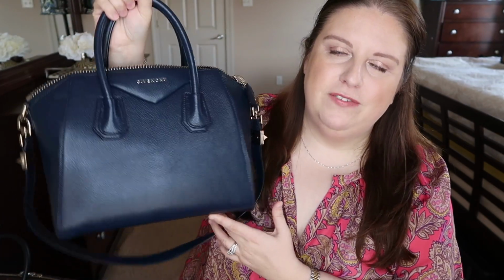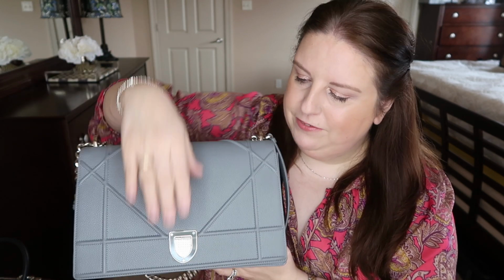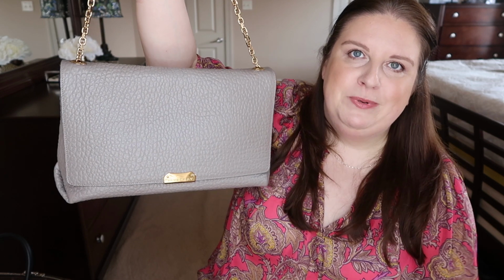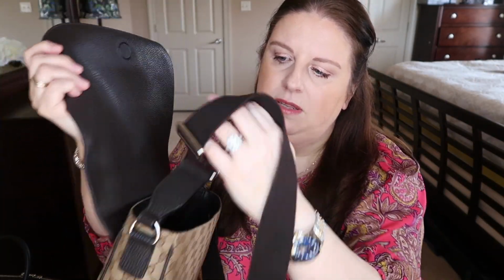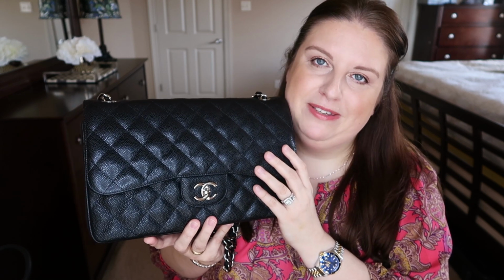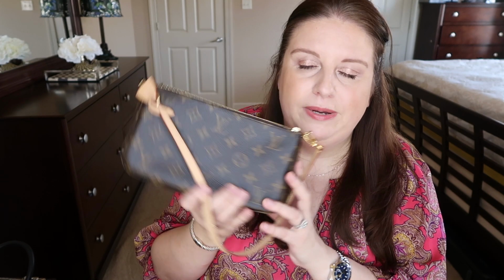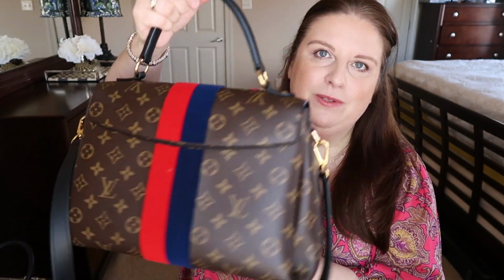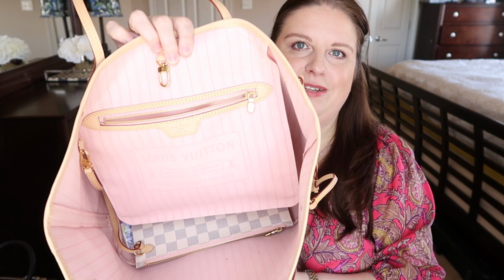My Entire Luxury Handbag Collection 2020!!!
Grab a drink, this video is long.  It was quite a challenge to put it all together, Enjoy!

My makeup:

Pillow talk eye shadow
Chanel cream eye shadow quarts rose
Guerlain foundation
Marc Jacobs lipstick One Mauve time
Bronzer Tom Ford
blush pillow talk
Natasha Denona Palette
la mer powder
Laura Mercier Primer

xoxo Magdalena